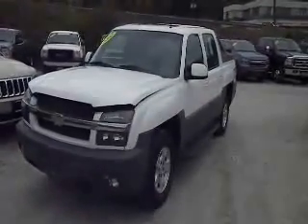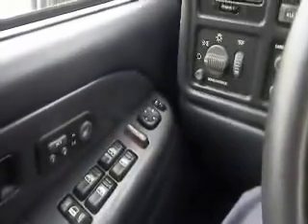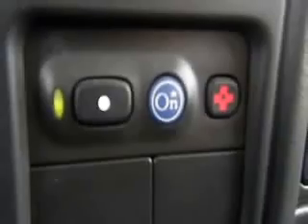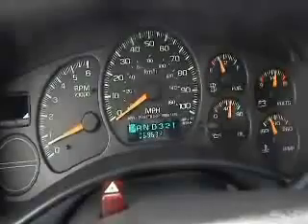2002 Chevrolet Avalanche 1500 Carmel NY Meadowland of Carmel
2002 Chevrolet Avalanche 1500 Base
Engine: 5.3L V8
Trans: Automatic 4-Speed
Color: White
Mileage: 69,613